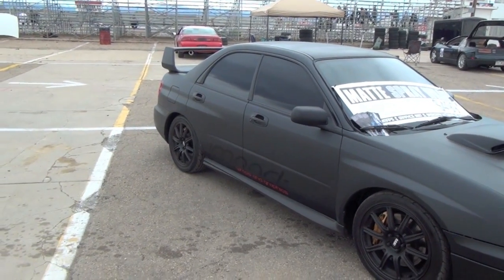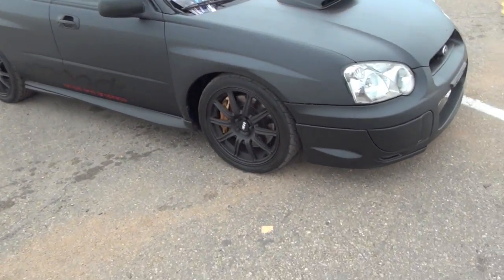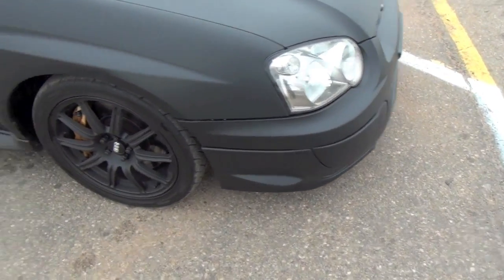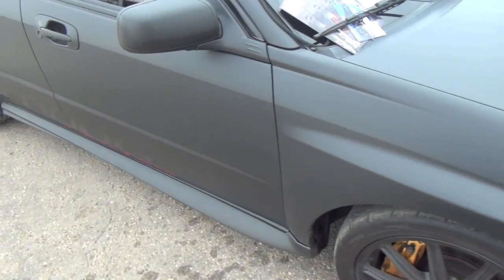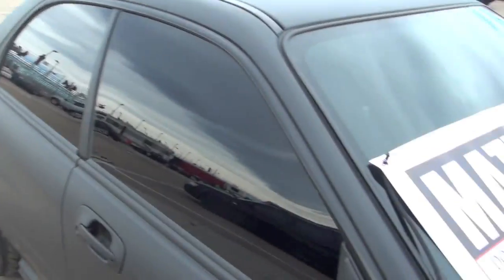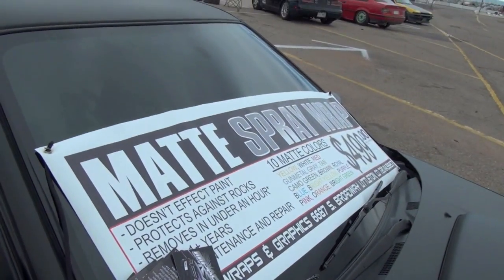Plastidipped Subaru Wrx sti Flat black spray wrap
Flat black spray vynal wrapped sti at a local drift event. Turned out great!